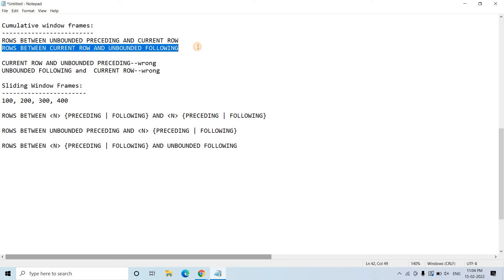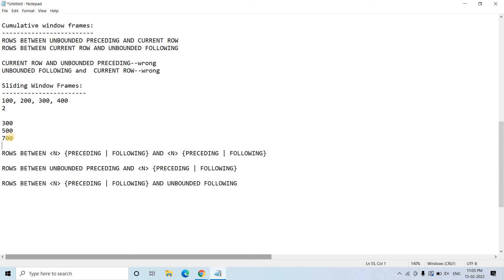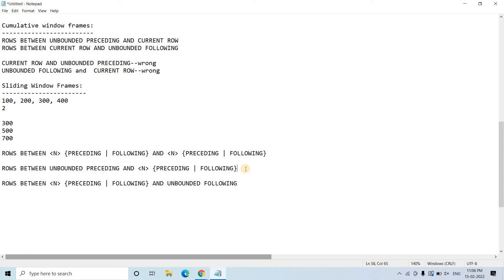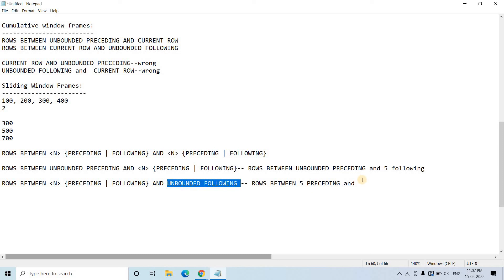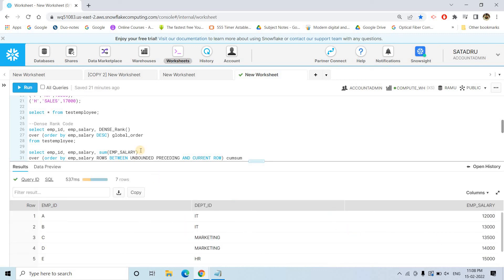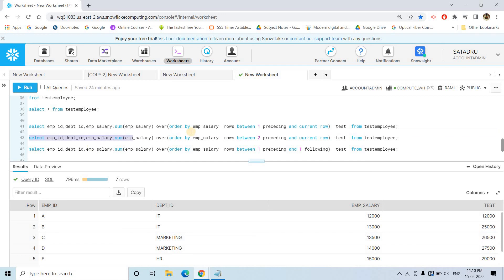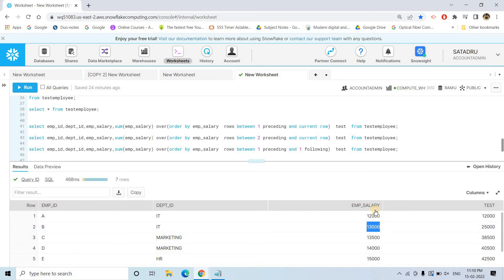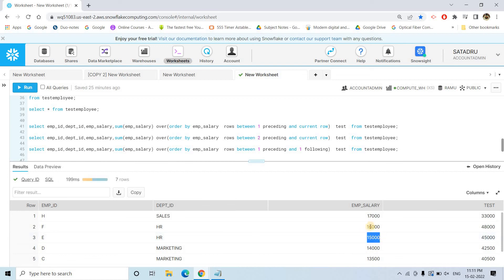Sliding Window concept in Snowflake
USE RAMU;

create table testemployee
( emp_id varchar(20),
dept_id varchar(20),
emp_salary bigint );

insert into testemployee
values
('A','IT',12000),
('B','IT',13000),
('C','MARKETING',13500),
('D','MARKETING',14000),
('E','HR',15000),
('F','HR',16000),
('H','SALES',17000);

select * from testemployee;

select emp_id,dept_id,emp_salary,sum(emp_salary) over(order by emp_salary  rows between 1 preceding and current row)  test  from testemployee;

select emp_id,dept_id,emp_salary,sum(emp_salary) over(order by emp_salary  rows between 2 preceding and current row)  test  from testemployee;

select emp_id,dept_id,emp_salary,sum(emp_salary) over(order by emp_salary  rows between 1 preceding and 1 following)  test  from testemployee;